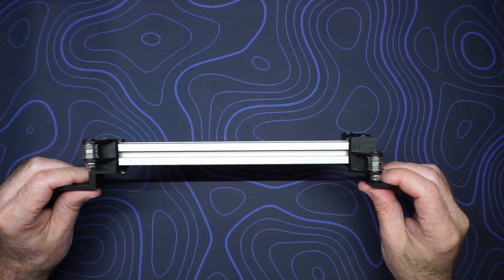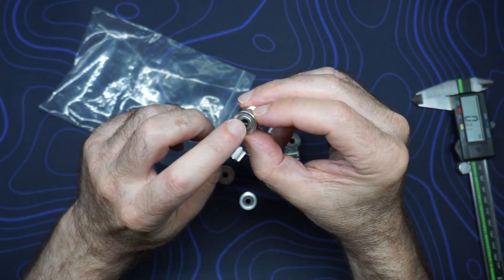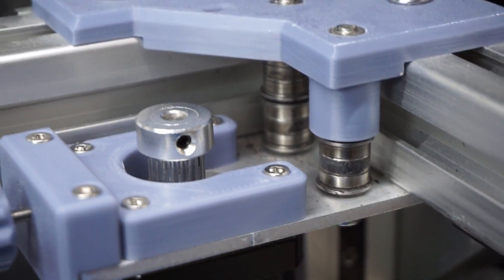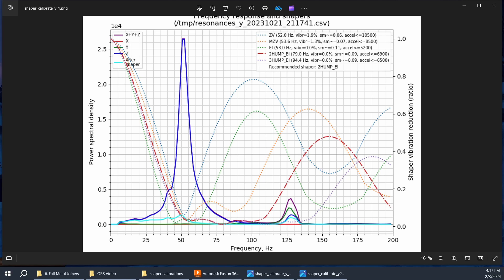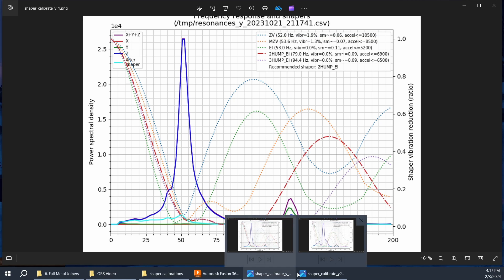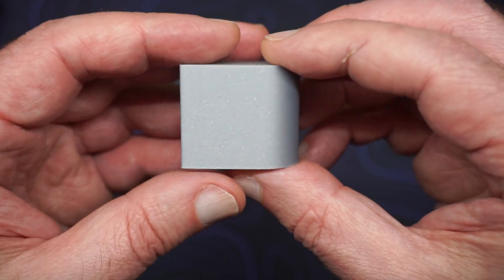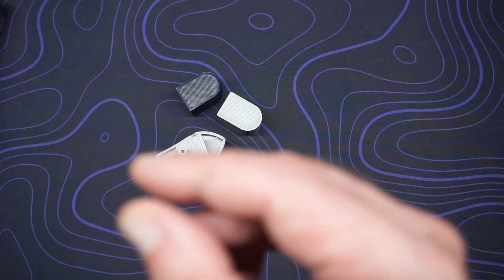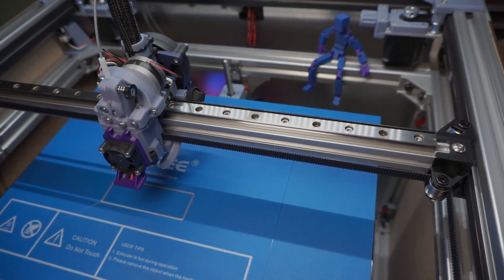Full Metal Joiners! [Ratrig VCore 3.x]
Trying out Metal XY joiners on my custom Ratrig Vcore-3.  Do they work??

Idler & Pulley kit: